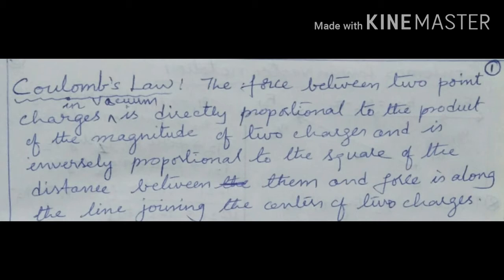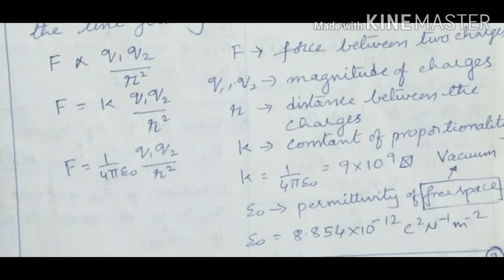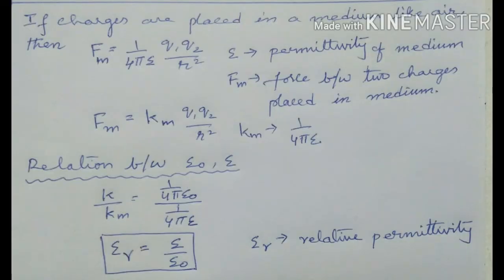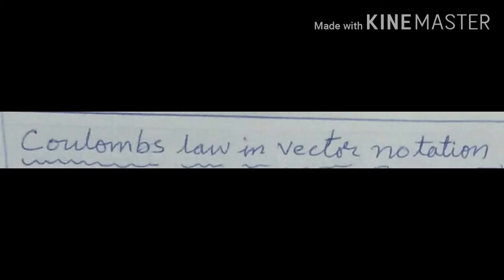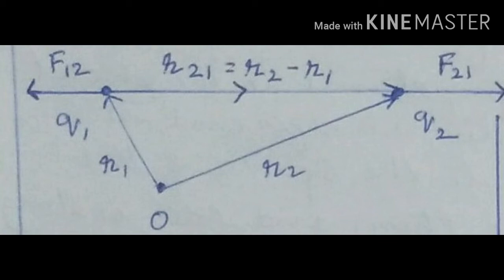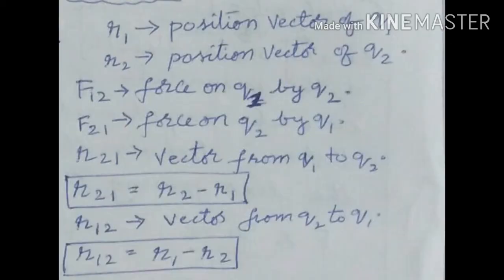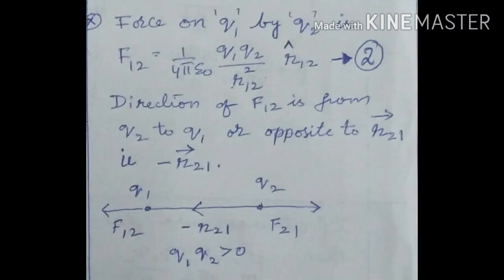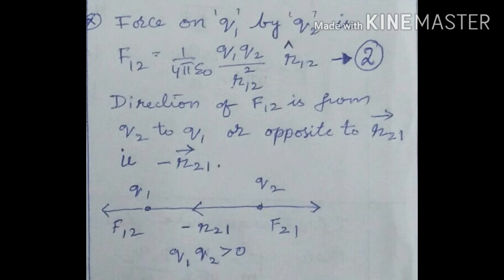Adam S Juvvanapudi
Coulomb Law  Class 12